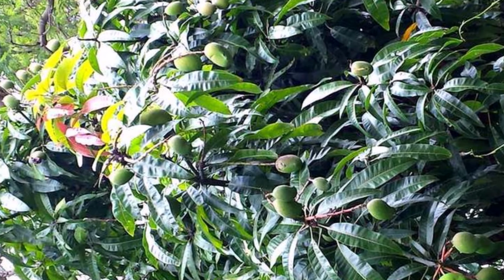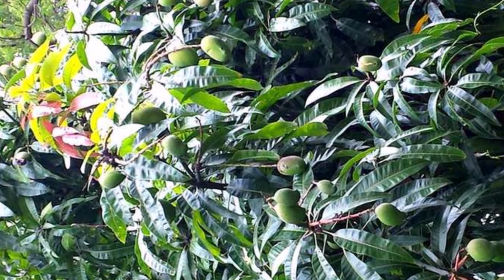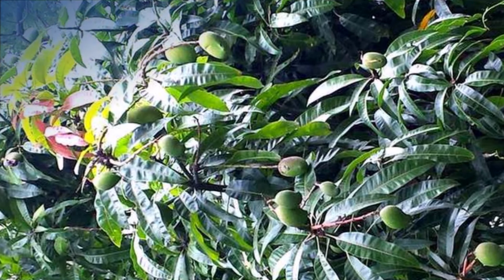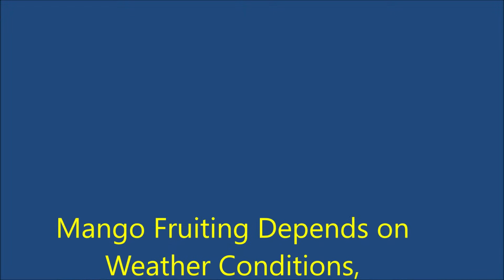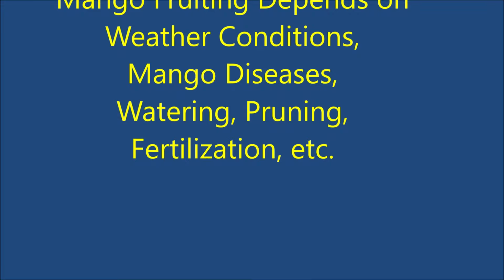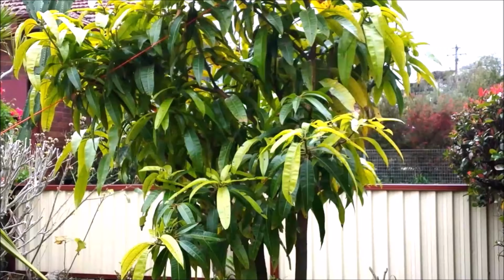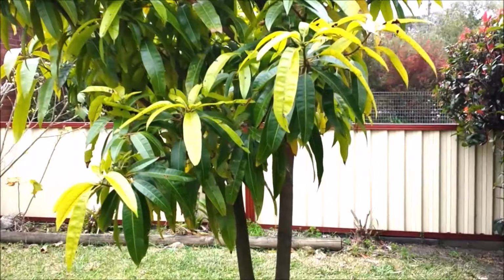Secret Trick to Force Your Mango Tree to Fruit | Boost More Flowers Growth!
Mango tree not producing fruits? Learn about how to force a mango tree to produce fruits and mango tree flowering tips,  if there are no fruits on the tree. This easy trick will induce flowers and fruits on the mango tree,  if your mango tree not producing fruit.

VIDEO CHAPTERS:
   00:00 - Why mango trees fail to fruit
   00:36 - Inducing stress to force flowering
   00:48 - Hammering the trunk & branches
   01:15 - Results and demonstration

Music Credit
Gunnar Olsen